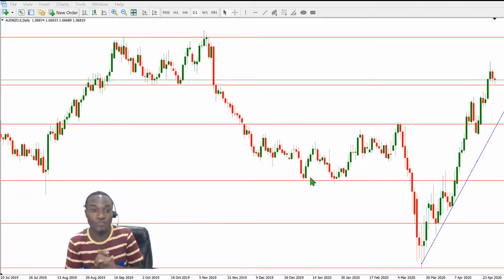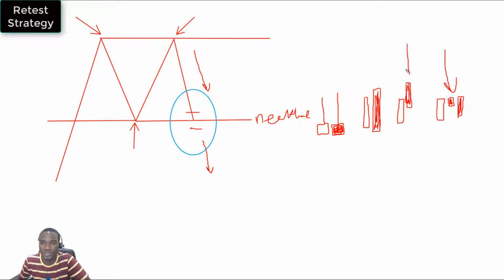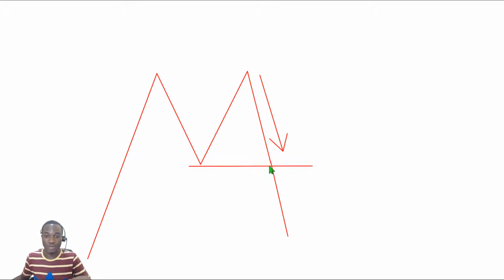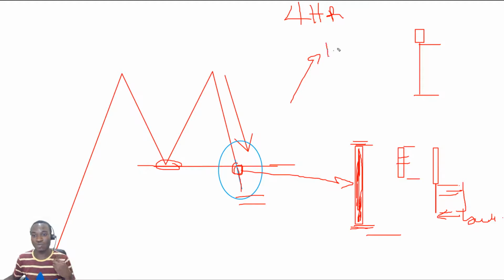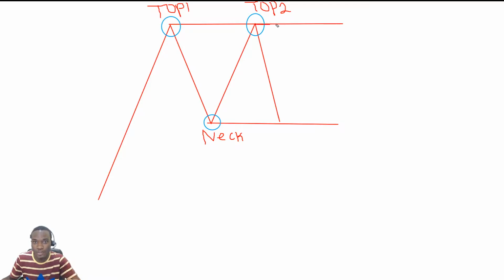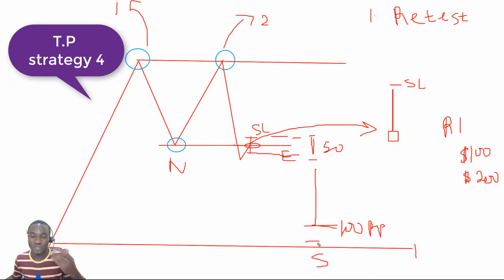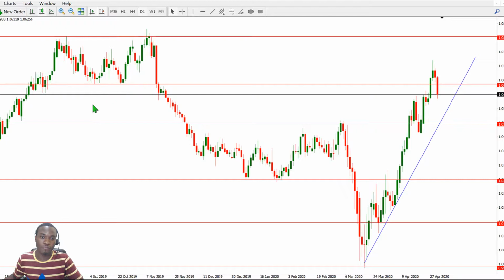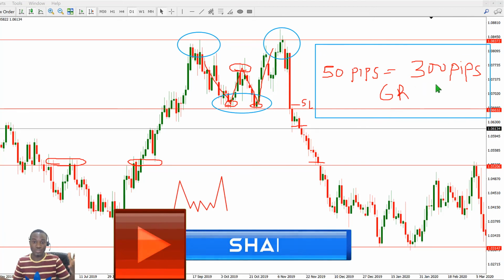Double Top Formation Trading Secrets Revealed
Register for Free Forex Trading Class today and take your trading skills to the next level

In this video, I revealed the ultimate approach to trade the "Double Top Formation" with my consistent proven strategy. Watch the video to learn more.